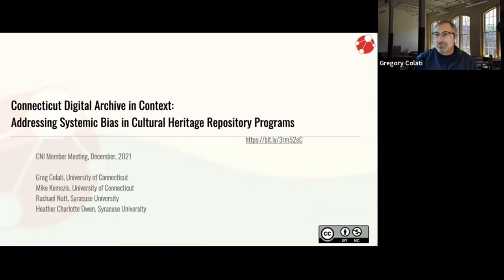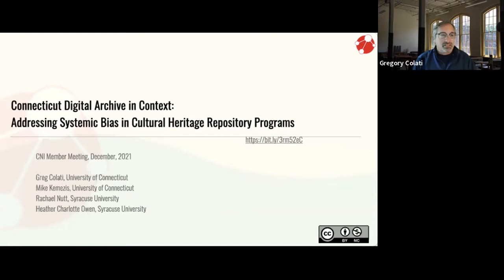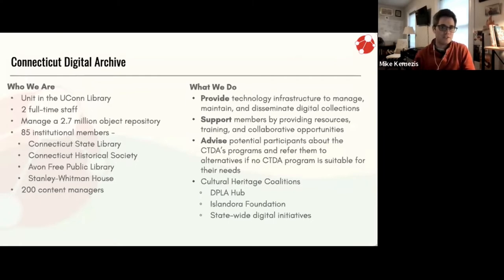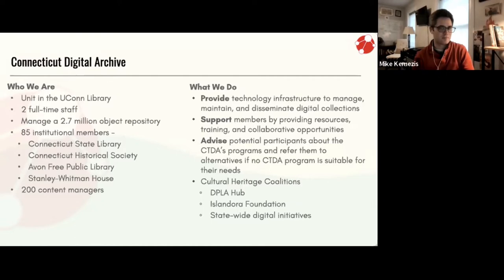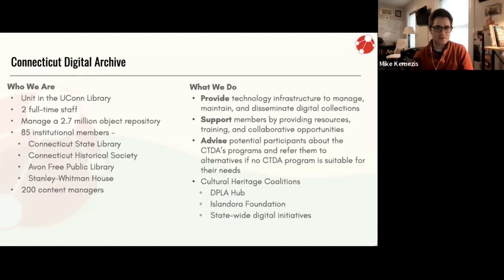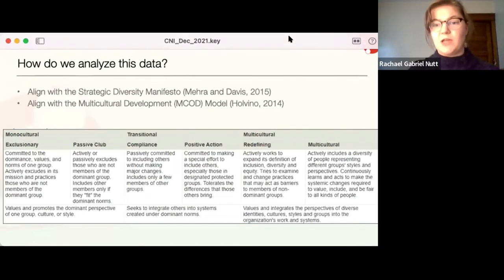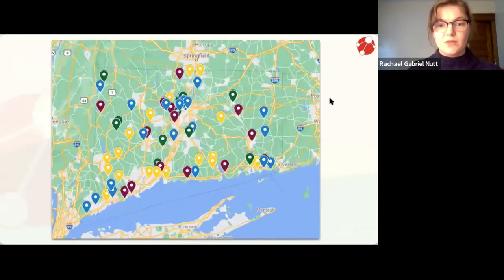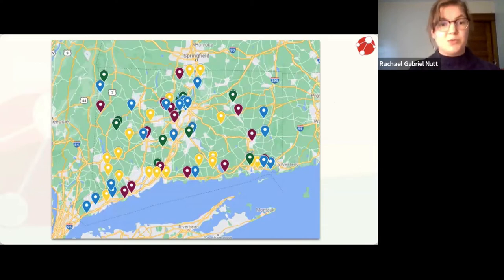Connecticut Digital Archive in Context: Addressing Systemic Bias in Cultural Heritage Repository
Gregory Colati, University of Connecticut
Michael Kemezis, University of Connecticut
Heather Owen, Syracuse University
Rachael Nutt, Syracuse University

The Connecticut Digital Archive (CTDA), a statewide digital preservation and access service, launched CTDA in Context in the Summer of 2021. It is a program designed to break down traditional power structures and inspire change in the cultural heritage preservation landscape in Connecticut. The first step in this program was to understand the baseline landscape of digital cultural heritage in the United States and in Connecticut in particular. During the summer of 2021, we conducted a self-examination of the CTDA and an analysis of its peers in the Digital Public Library of America Hub network. This briefing presents the research team’s findings in terms of general observations on the current state of digital cultural heritage as well as a more specific analysis of the CTDA and offers some suggestions about how to address systemic bias in programs, technology, and organization for cultural heritage digital preservation.